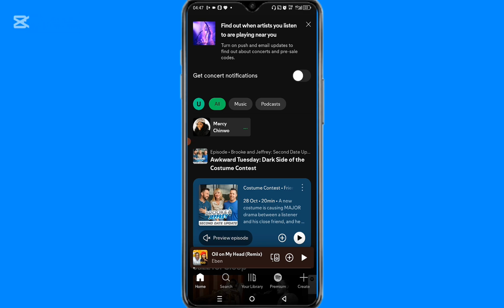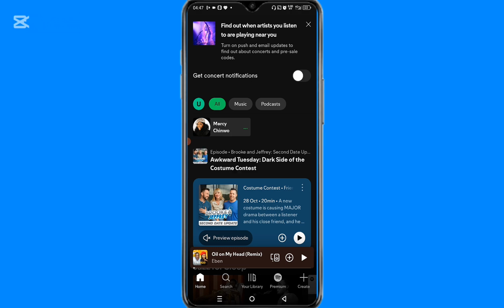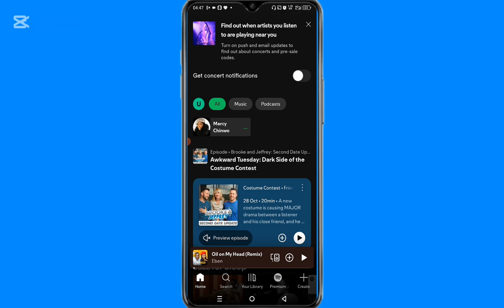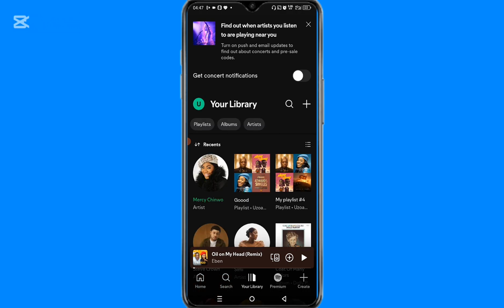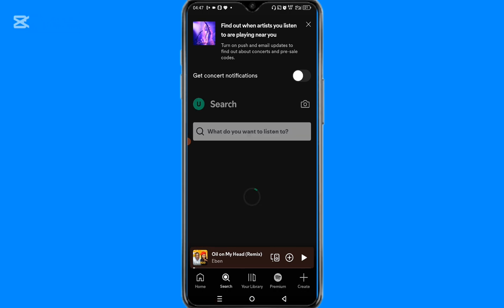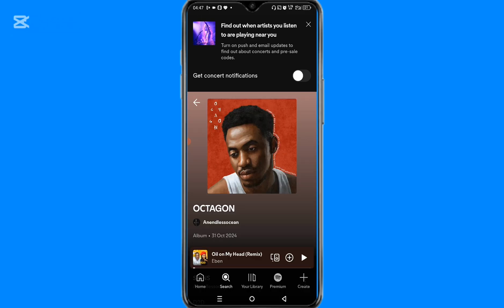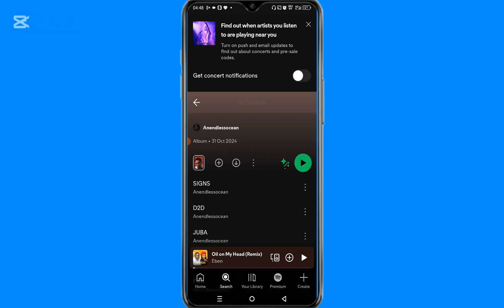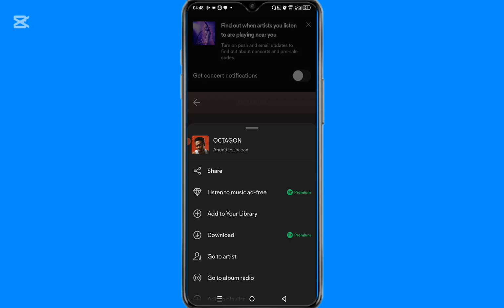How to Download Spotify Music on Android - Easy Guide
Step By Step Tutorial On How to Download Spotify Music on Android

Here are other questions you searched for:
how to download spotify music on android
spotify offline download tutorial
how to listen to spotify songs offline android
spotify premium download songs guide
how to save spotify songs to phone
download spotify playlist on android
spotify offline mode android explained
how to download music from spotify app
spotify music download settings android
spotify songs not downloading fix
spotify premium offline feature
how to make spotify songs available offline
spotify mobile offline tutorial
spotify music storage location android
how to fix spotify music not downloading